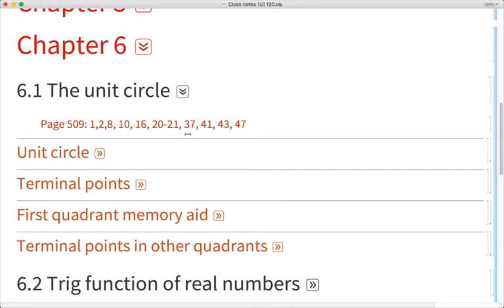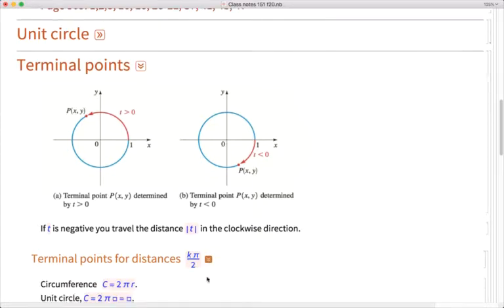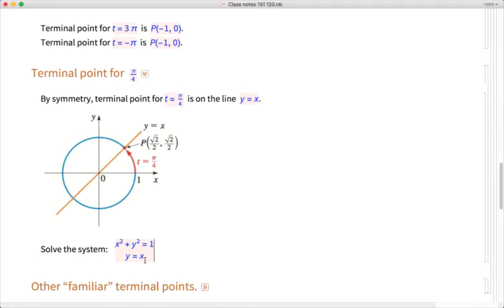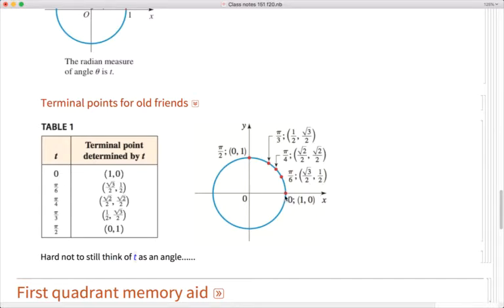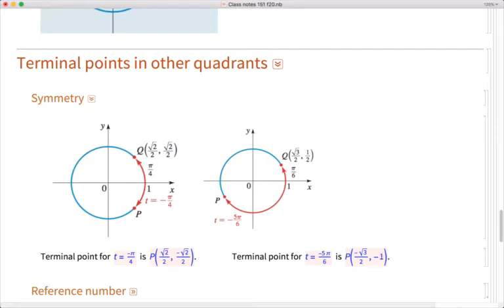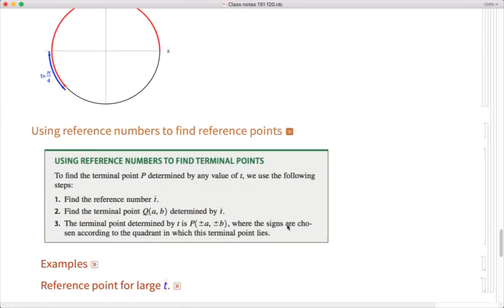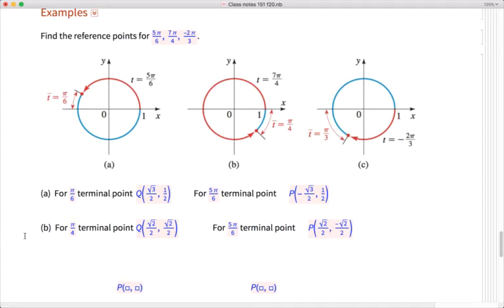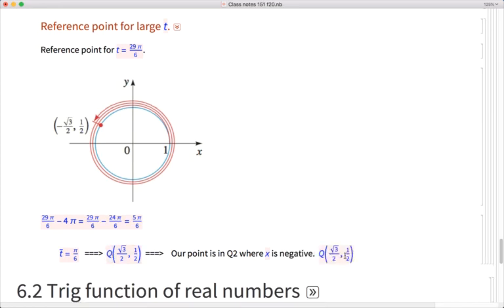Section 6 1